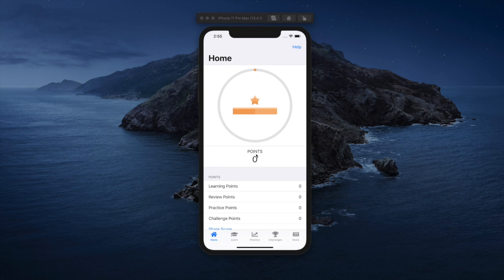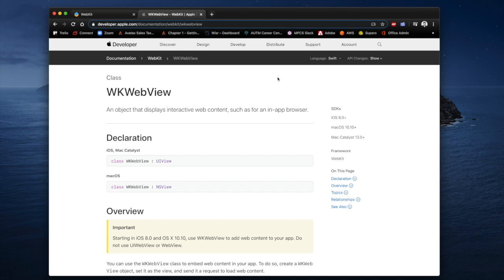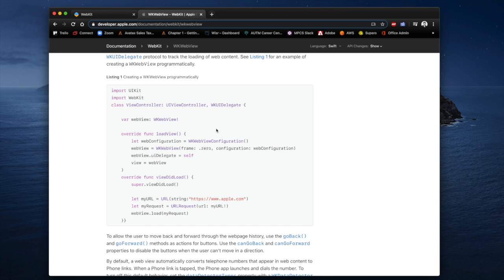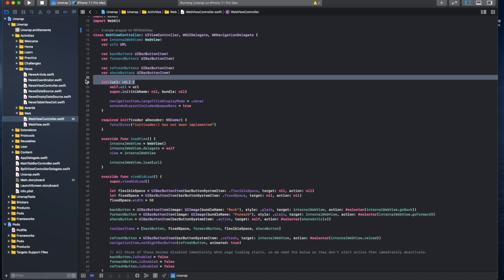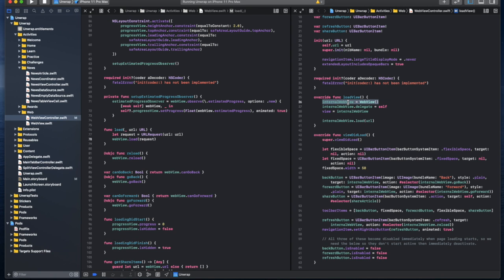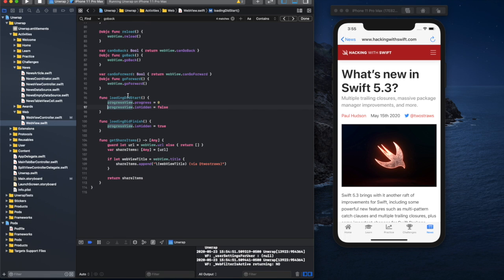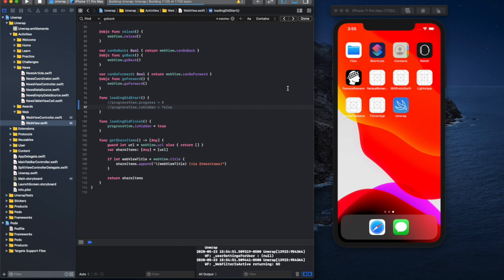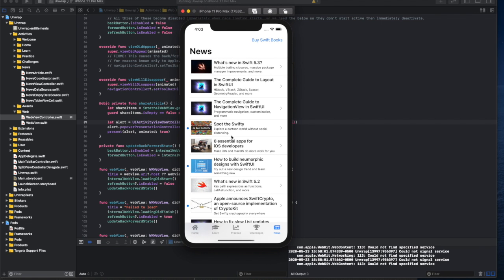iOS Feature - WKWebView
Review of WKWebView in Unwrap